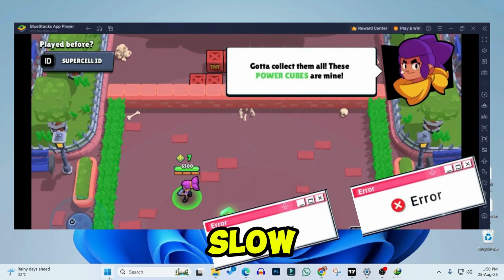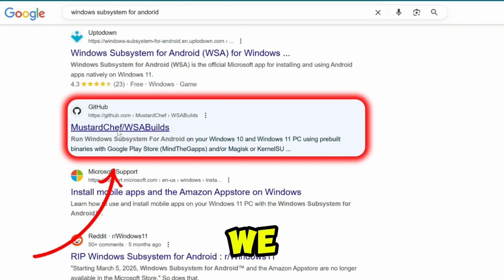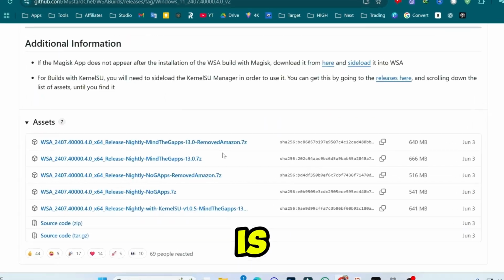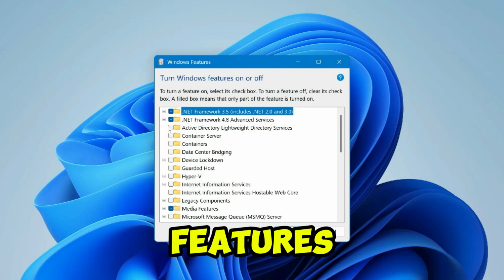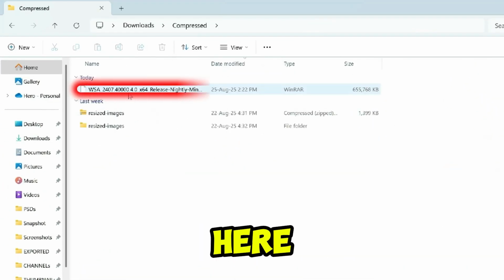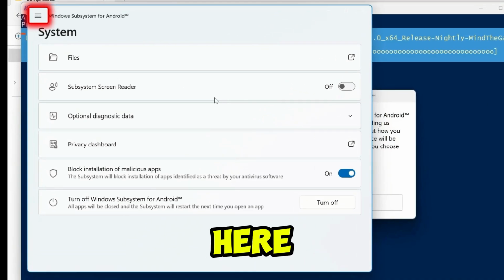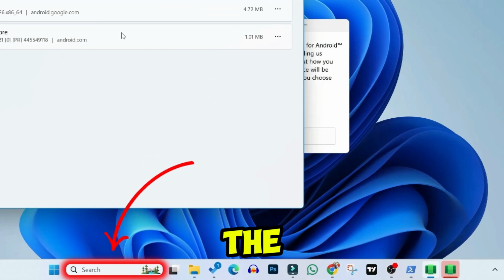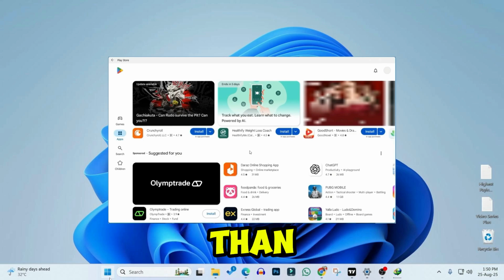How to RUN Android Apps on PC Without Any Emulator! (2025 Updated Way)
In This Tutorial You'll Learn How to RUN Android Apps on PC Without Any Emulator in 2025.

➤📋 Title: How to RUN Android Apps on PC Without Any Emulator

Description: In this video, learn how to run Android apps on your PC without using any emulator. We’ll show you the updated and simple method that works in 2025, so you can enjoy your favorite apps directly on your computer without slowing it down. This step-by-step guide makes the process easy to follow, even if you’re new to it.

Make sure to watch until the end so you don’t miss any important steps for smooth performance.

Learn how to install Android apps and games on your PC without using any emulator like Bluestacks or LD Player. This method lets you use Google Play Store on Windows 10 or 11 without heavy software or android emulators. You’ll be able to run APKs on PC easily, even on low-end systems. A simple and safe trick to use Android apps directly on your computer—no emulator needed.

©️easyprotutorial